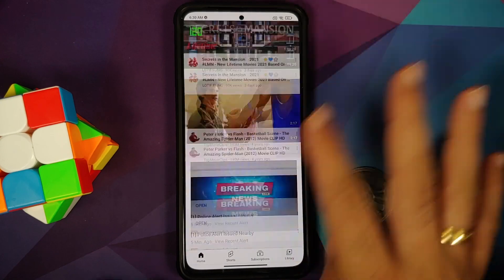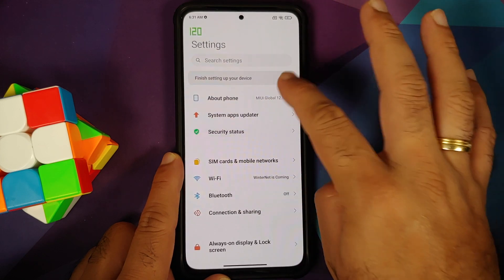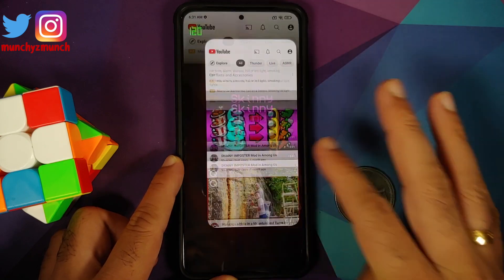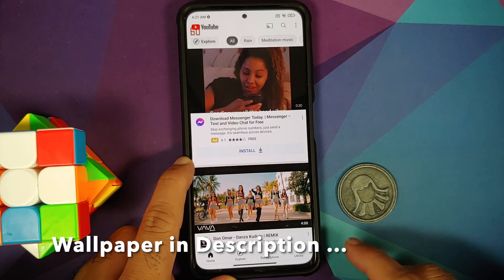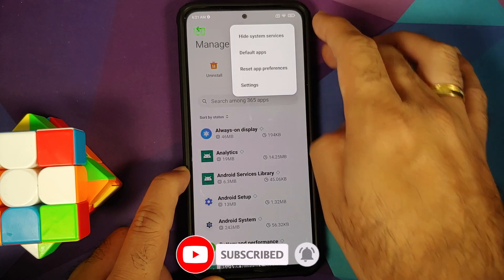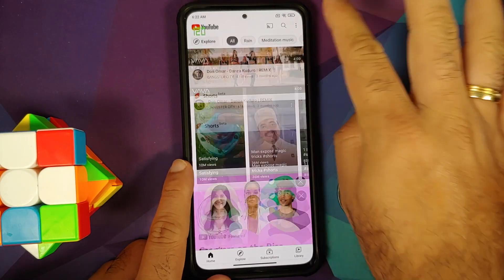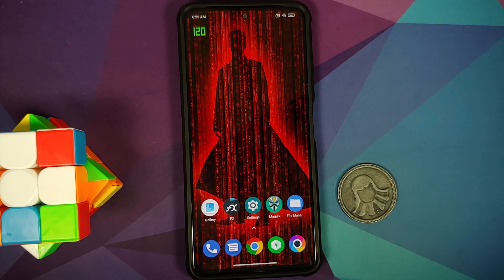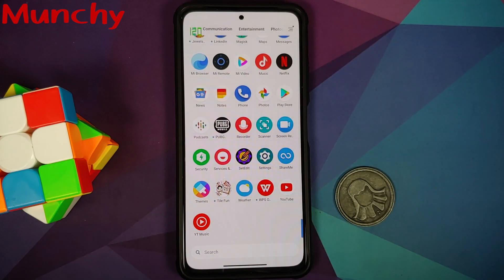How To Enable 120 FPS in Any App on Miui | 120 FPS YouTube Scrolling on Miui | Without Root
Do you want to learn how to enable 120 FPS in any app on Miui without root including 120 FPS scrolling in Youtube? In this detailed video tutorial we will show you how to enable 120 FPS in any app on Miui without root including 120 FPS scrolling in Youtube.